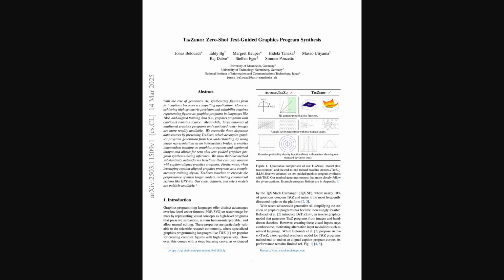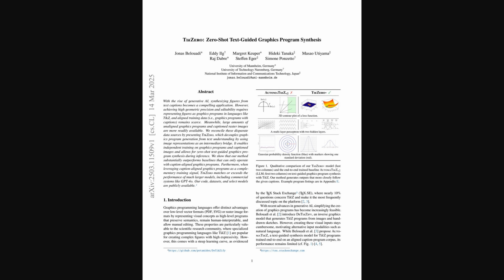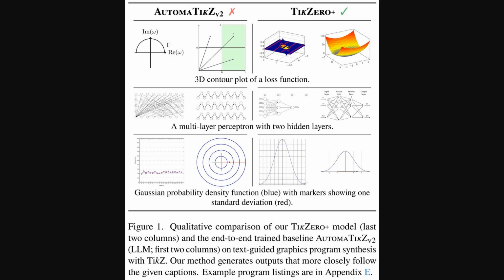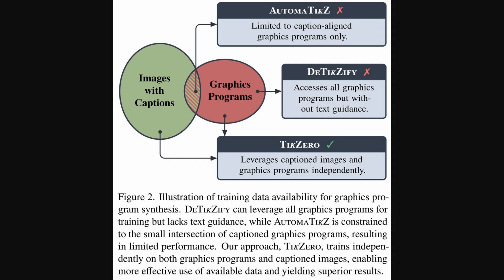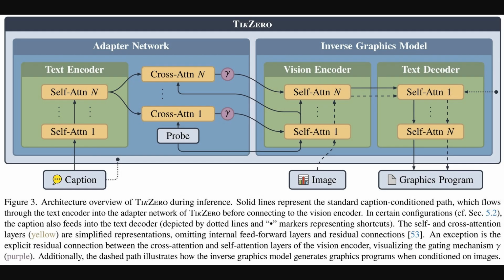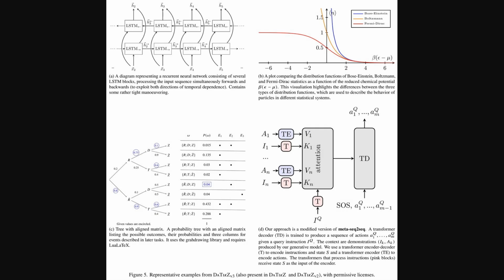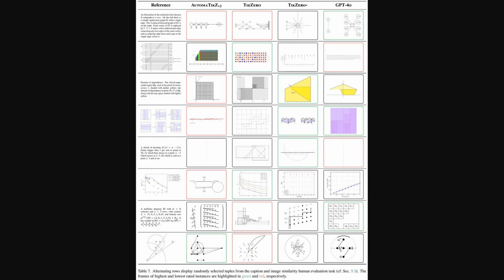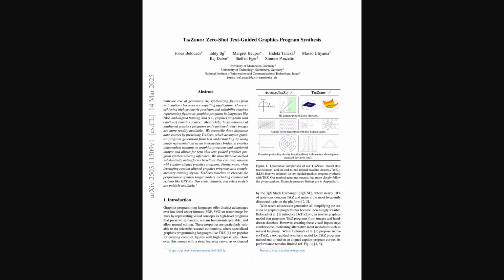Zero-Shot Text-to-Graphics Code Generation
In this episode of the AI Research Roundup, host Alex dives into a fascinating paper on generating graphics programs directly from text:

TikZero: Zero-Shot Text-Guided Graphics Program Synthesis
This paper introduces TikZero, a novel method to create precise graphics programs (like TikZ) from text descriptions without needing paired caption-program training data. It achieves this zero-shot capability by using image representations as an intermediary between text understanding and program generation.

This work tackles the challenge of limited training data for text-to-graphics-program tasks. By decoupling text understanding and code generation, TikZero opens up possibilities for more accessible and powerful AI tools capable of producing editable, high-precision vector graphics from natural language descriptions.